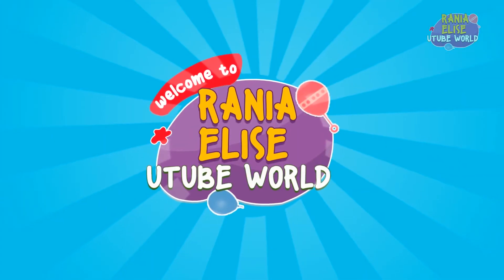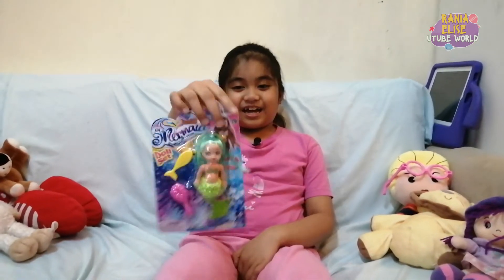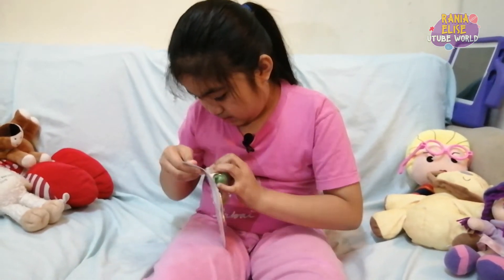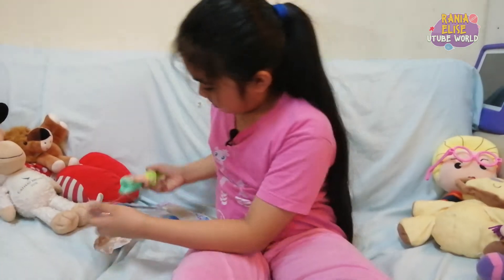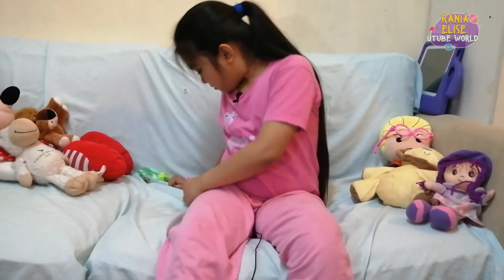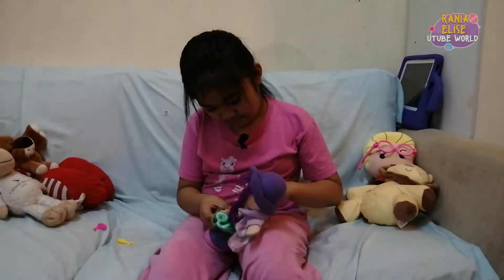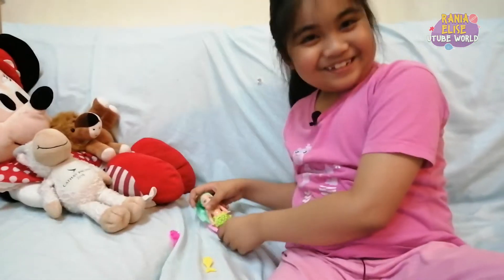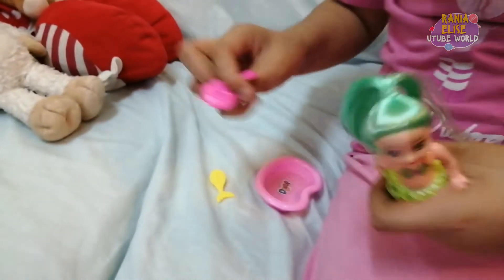Rania is playing her toy a Little Mermaid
Rania is unwrapping and  playing her new toy a tiny "Little Mermaid"